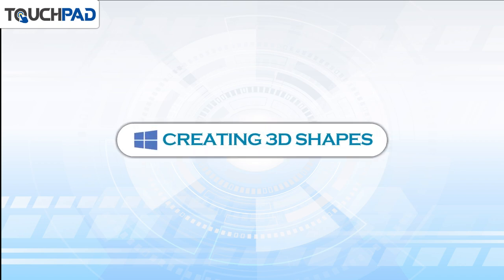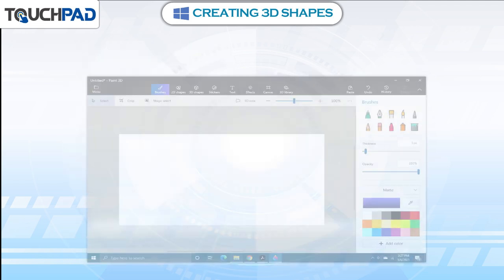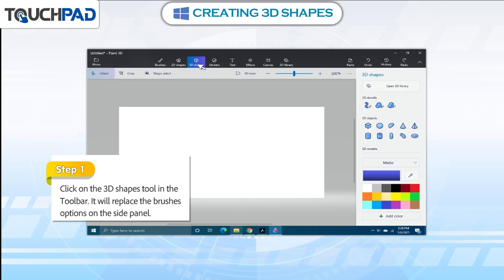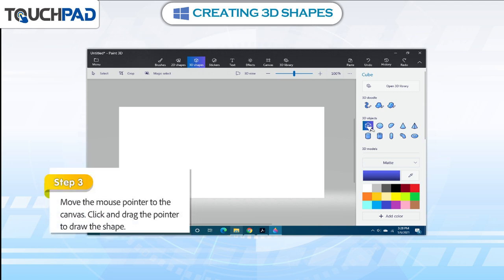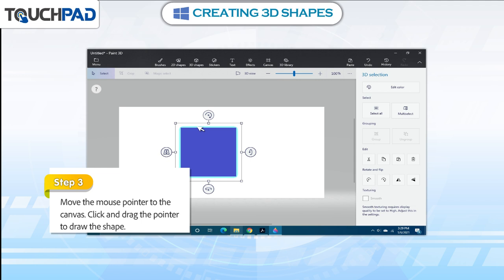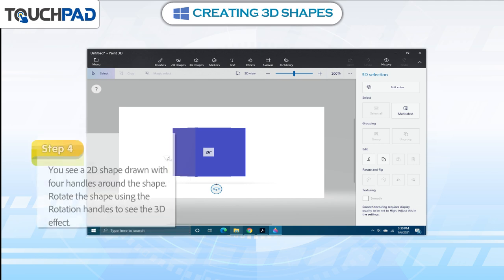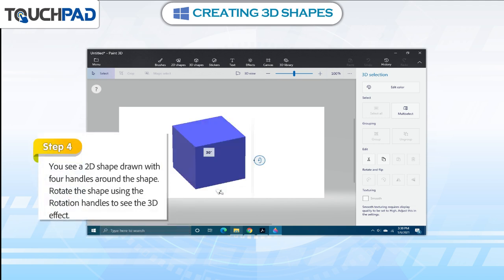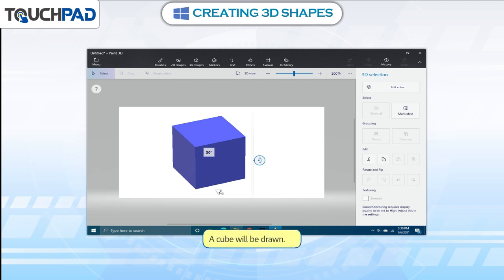𝐂𝐫𝐞𝐚𝐭𝐢𝐧𝐠 𝟑𝐃 𝐒𝐡𝐚𝐩𝐞𝐬 |𝐂𝐡 𝟎𝟕|𝐏𝐥𝐚𝐲 𝐕𝐞𝐫 𝟐.𝟎|𝐂𝐥𝐚𝐬𝐬 𝟎𝟐